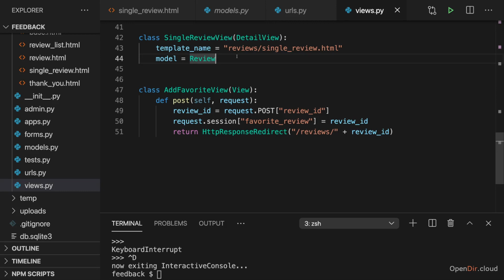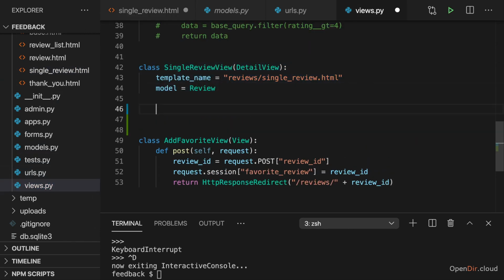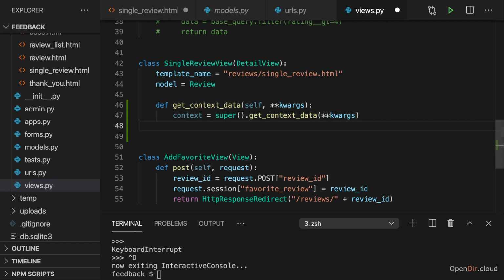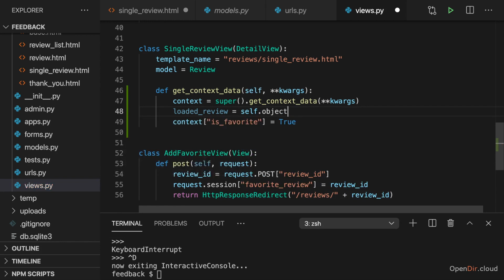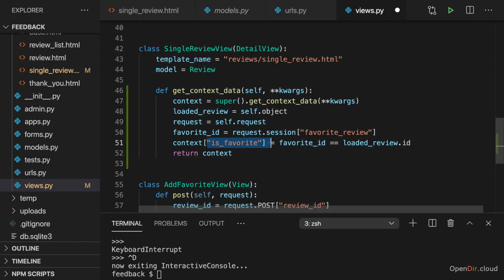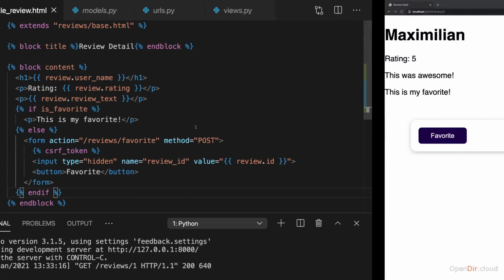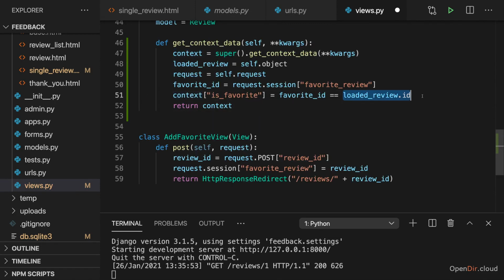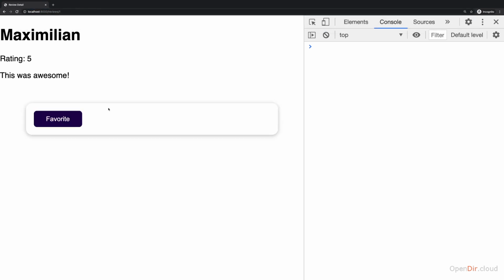164-Using Session Data-opendir.cloud.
## Python Django - The Practical Guide: Lecture 164 - Using Session Data

In this lecture, we will delve into the fascinating world of session data in Django. Session data allows us to store information about a user across multiple requests, providing a seamless and personalized experience. Buckle up as we explore the concepts, implementation, and practical applications of session data in your Django projects.

**What are Sessions in Django?**

Think of a session as a temporary storage space for user-specific information that persists across requests. It's like a digital bag that holds details about the user's activity, preferences, and login status. This information is crucial for maintaining context and delivering a personalized experience.

**Session Data vs. Cookies:**

While cookies are commonly used for storing user data, they have limitations. Cookies are stored on the client-side, making them vulnerable to security breaches and manipulation. In contrast, Django sessions leverage server-side storage, ensuring greater security and reliability.

**Implementation: Setting Up Sessions**

1. **MIDDLEWARE_CLASSES:**

In your settings.py file, add 'django.contrib.sessions.middleware.SessionMiddleware' to the MIDDLEWARE_CLASSES list. This middleware manages the session creation and retrieval process.

2. **SESSION_ENGINE:**

Configure the SESSION_ENGINE setting to define the storage mechanism for session data. Django offers various options like 'django.contrib.sessions.backends.db' (database storage) and 'django.contrib.sessions.backends.cache' (cache storage).

3. **SESSION_EXPIRE_AT_BROWSER_CLOSE:**

This setting controls the session duration. By default, sessions expire when the browser window is closed. You can modify this behavior by setting the value to False.

**Accessing and Modifying Session Data:**

1. **request.session:**

Use this object within views and templates to access and modify session data. Consider it as a dictionary where you can store key-value pairs.

2. **set_session() and get_session():**

These methods provide a convenient way to store and retrieve session data. For instance, to store the user's name:

```python
request.session['user_name'] = 'John Doe'

**Practical Applications of Session Data:**

- **Authentication:** Store user login status across requests.
- **Shopping Cart:** Remember items added to the cart even if the user navigates away.
- **User Preferences:** Personalize the website based on user choices.
- **Form Data:** Persist partially filled form data for later completion.

**Security Considerations:**

- **Never store sensitive information** like passwords or credit card details in sessions.
- **Use secure communication protocols** like HTTPS to prevent data interception.
- **Set appropriate session expiry times** to prevent unauthorized access.

- **Session middleware customization:** Extend the default session behavior for specific needs.
- **Session data encryption:** Enhance security by encrypting session data.
- **Third-party session backends:** Explore alternative storage options like Redis.

As always, we encourage you to experiment and explore. Try implementing session data in your own projects and experience its power firsthand. Don't hesitate to reach out if you have any questions or encounter challenges. Remember, practice makes perfect!

We are passionate about sharing knowledge and empowering developers to build amazing things with Django. Your continued support means the world to us. Together, let's explore the depths of Django and create exceptional web applications.

**Thank you for your time and dedication!**